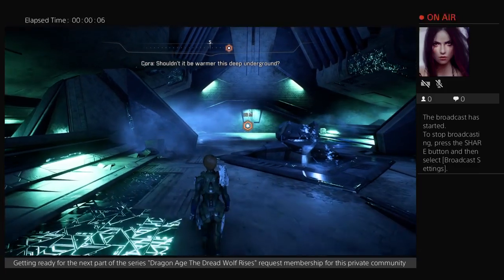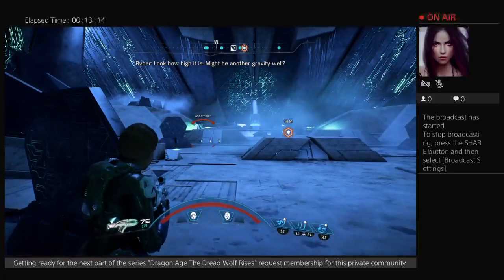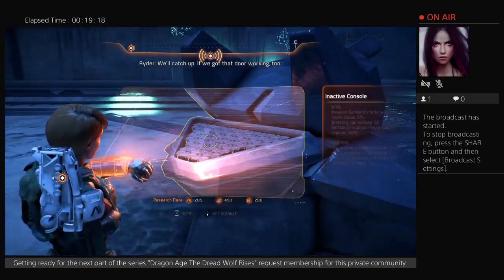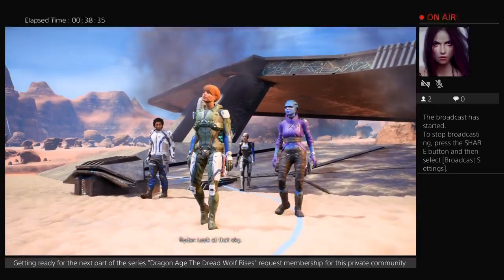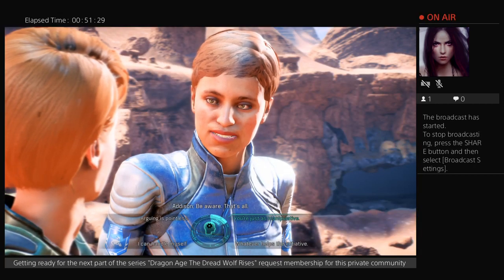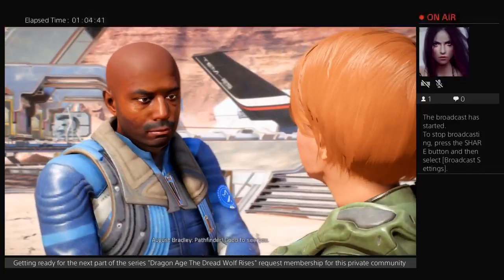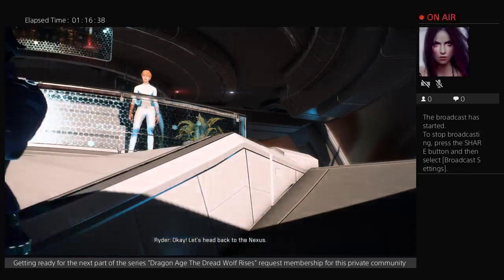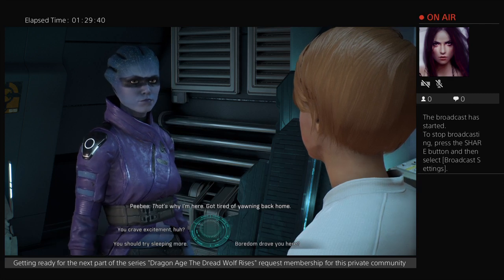johndesmaele's Live PS4 Broadcast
Broadcasting streamer on multiple games,  in giving tips, showing secrets,  hidden info , puzzle helper and everything to do with games i stream , also the development of Edmonton Bioware's "Dragon Age The Dread Wolf Rises" with all news on this in the same name ps4 community   request membership to see inside